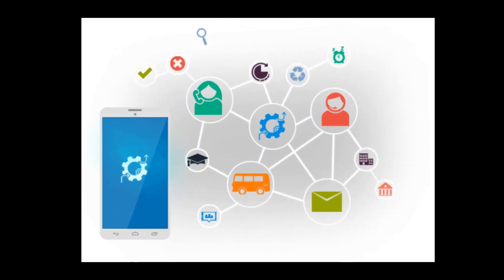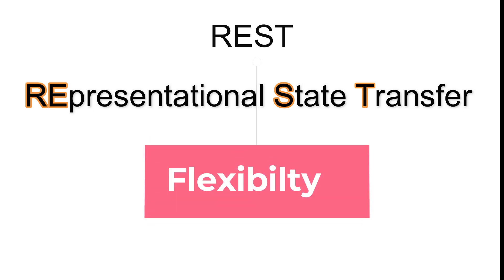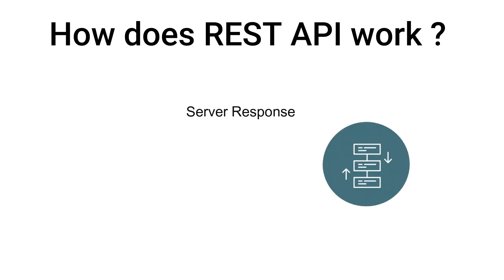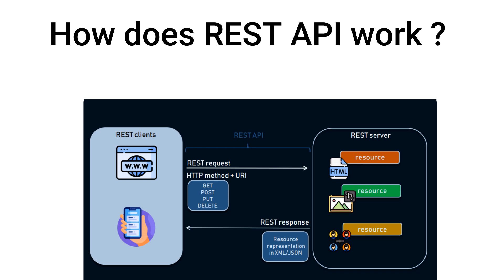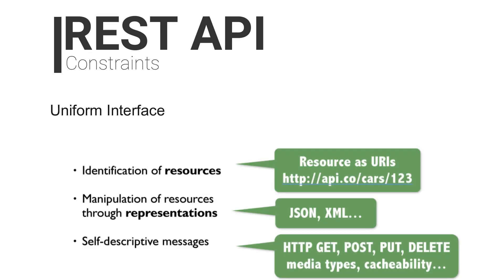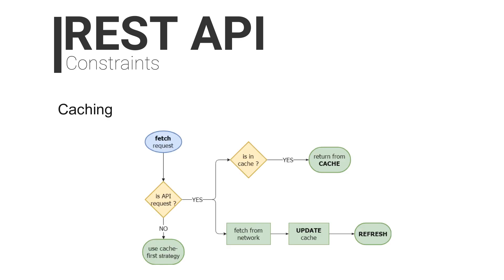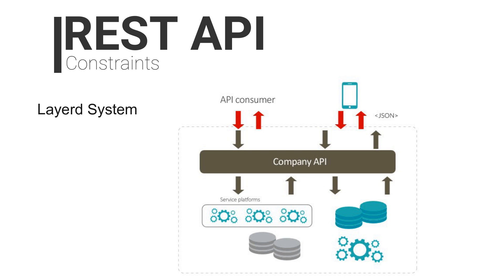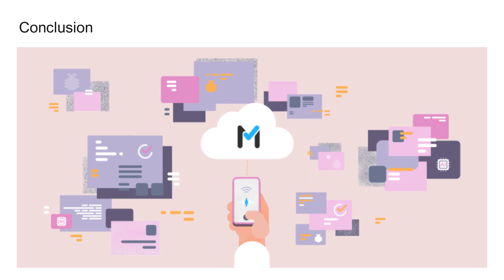REST API Explained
Everything you need to know about REST APIs

⏰ Timestamps:
0:00 Intro
0:40 What REST means ?
1:10 How does REST API works ?
1:25 What is REST API Client Request ?
1:55 What is REST API Server Response ?
3:00 What REST API Constrains/Requirements ?
3:15 What is REST API Client Server Sepparation ?
3:47 What is REST API Uniform Interface ?
4:22 What is REST API StateLess ?
5:02 What is REST API Caching ?
5:35 What is REST Layered System ?
6:15 What is REST Code on Demand ?
6:35 Conclusion

1. Follow along as I explain to make sure you understand everything
2. Ideally, you should be able to replicate what I have done with success, if this is not the case reach-out - i will try to help/.
3. If you want to learn faster than I talk, I’d recommend 1.25x or 1.5x speed :)
4. Check the outline in the comment section below if you want to skip around.
5. Also keep an eye on the description and see if and links are available with reference docs or assets to download.
6. If anything is unclear, please let me know in a comment.